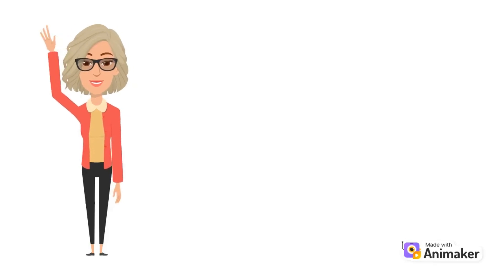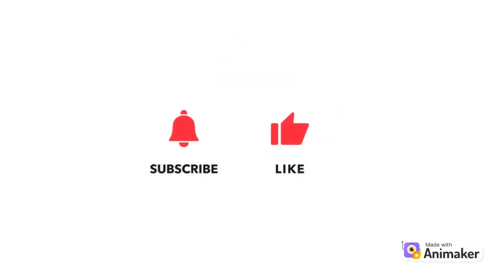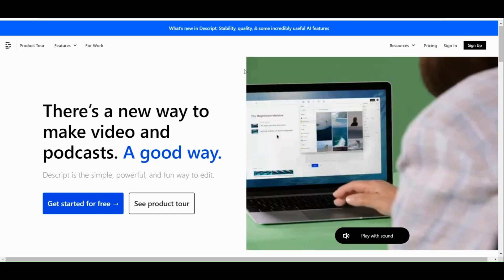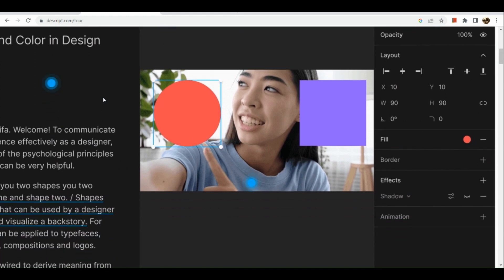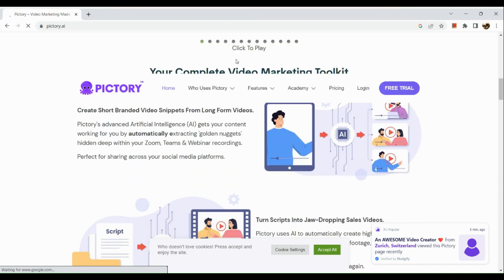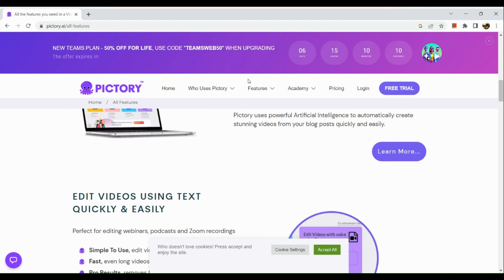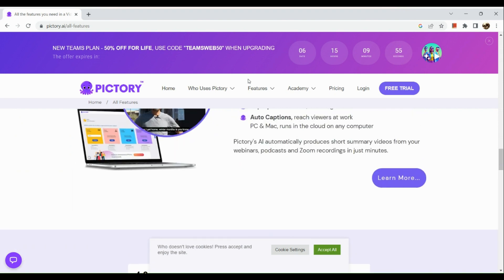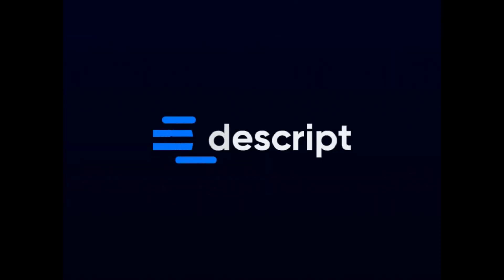Descript VS Pictory (Which is Better?)